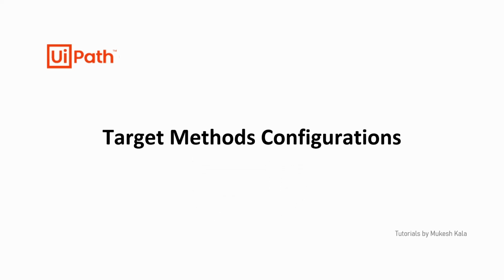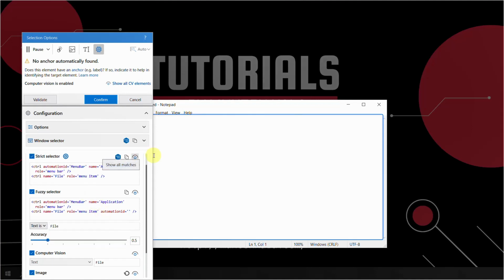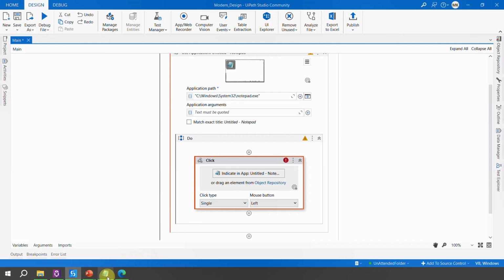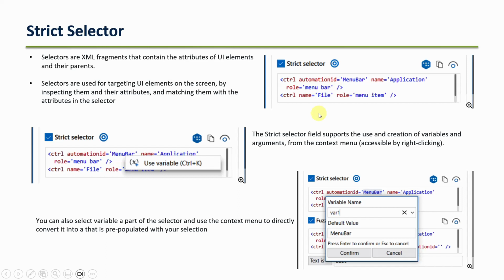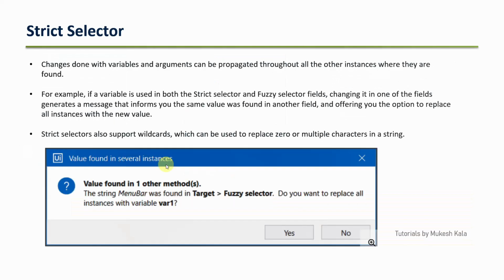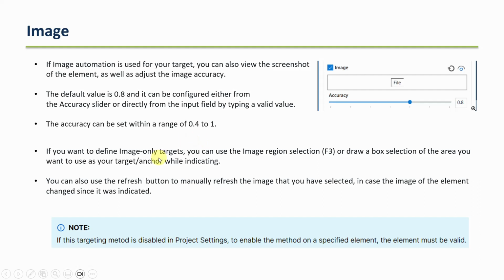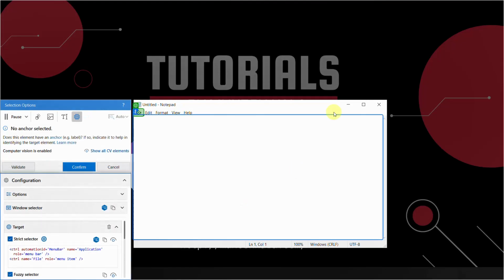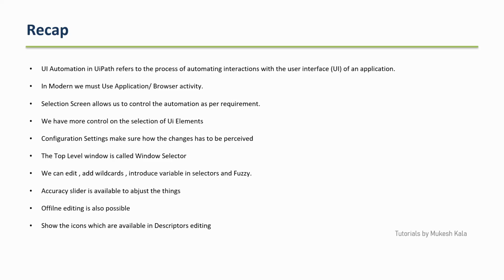7. Target Methods Configuration in UiPath Modern Design | Design Experiences | Advanced | RPA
👉   UiPath has got 2 Design experiences - One is Classic and the other is Modern. This Playlist is all about exploring both the design experiences.

► Timestamps ◀
0:00 Introduction
1:06 : Agenda
3:00 : Modern Recap
4:52 : Configuration Settings in Modern Design
9:00 : Configuration Settings Options
10:23 : Responsive website settings
13:48 : What is Window Selector
20:58 : Strict Selector Options
28:37 : Fuzzy Selector Options
34:01 : Image Options
39:44 : Offline Editing in Modern Folders
42:58 : Validating the Descriptors
47:33 : Recap

 Happy Automation!

►►►►►► Tags ◀◀◀◀◀◀◀◀
uipath
mukesh kala
uipath tutorial
uipath projects
rpa projects
ui path
uipath rpa